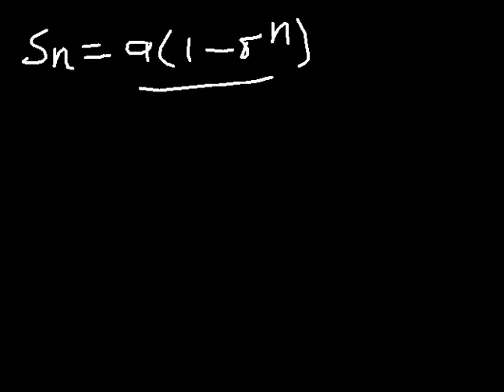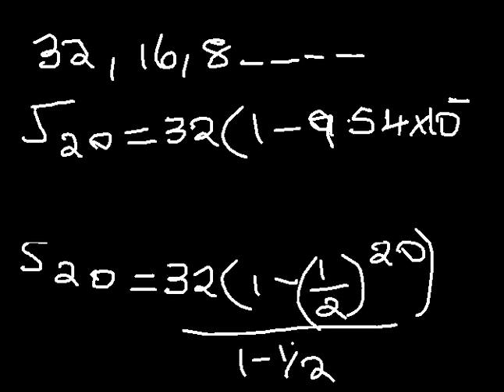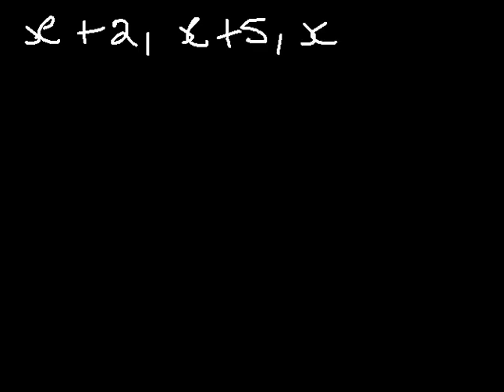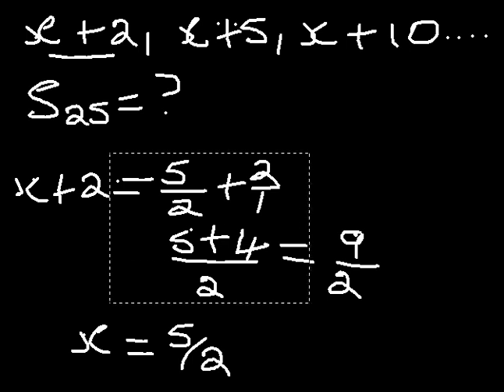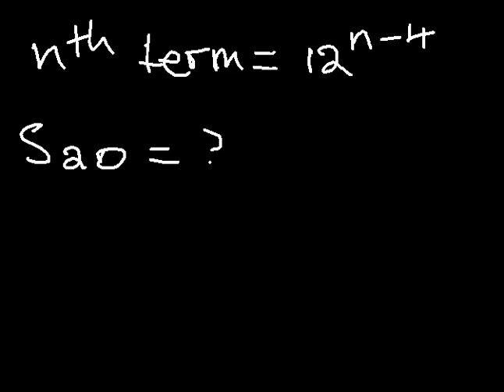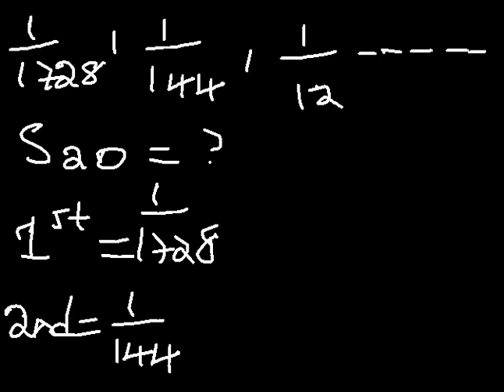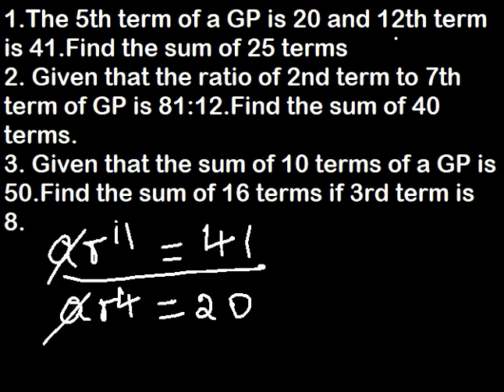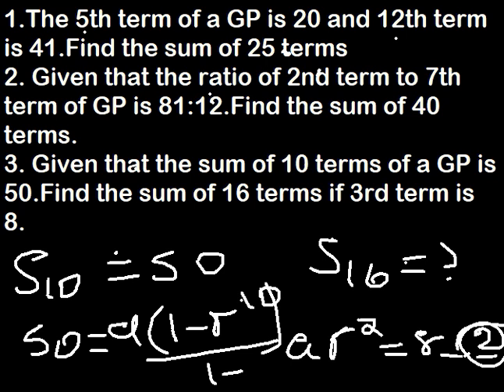HOW TO FIND SUM OF TERMS IN GP with examples